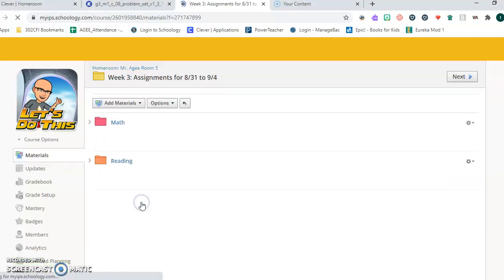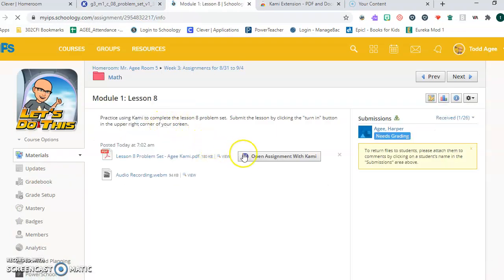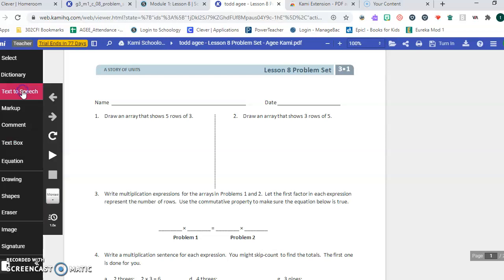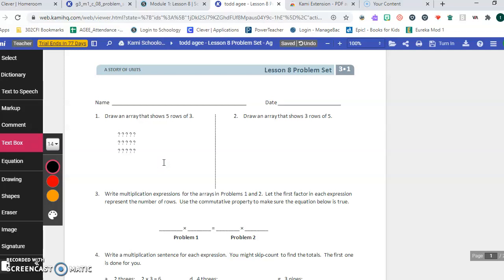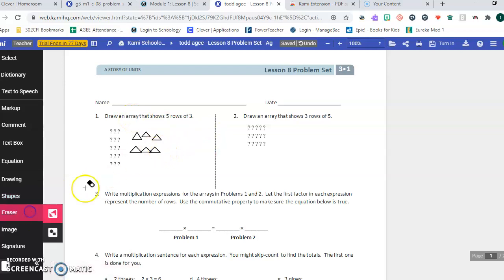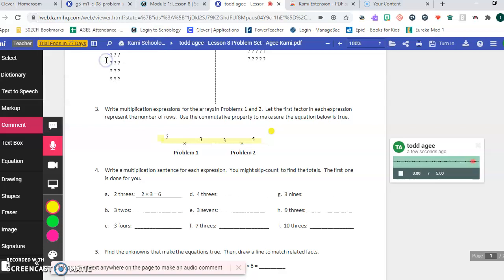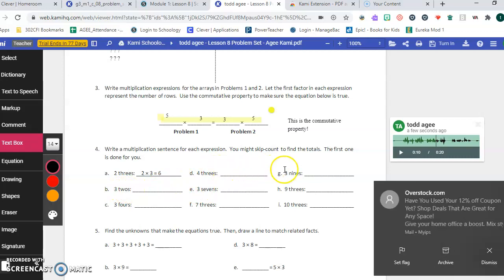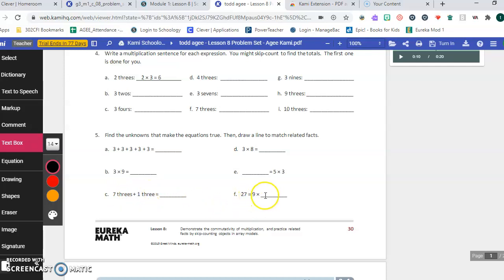Monday Math - Module 1: Lesson 8